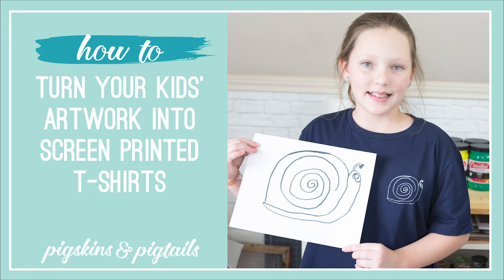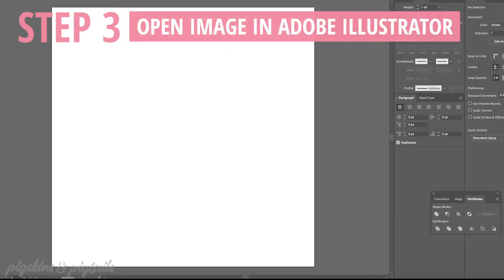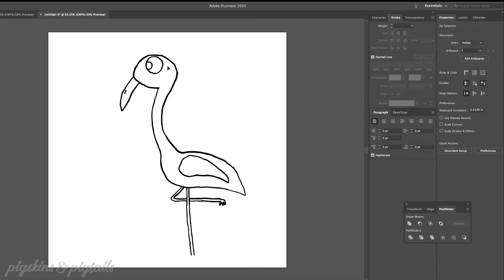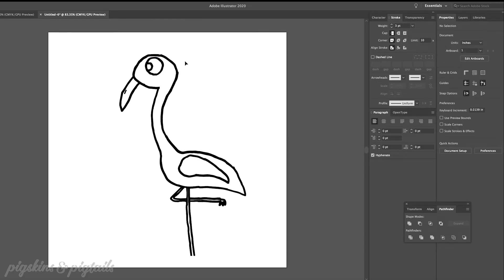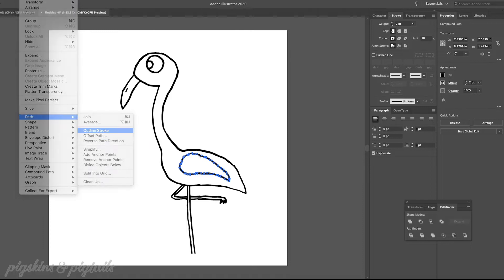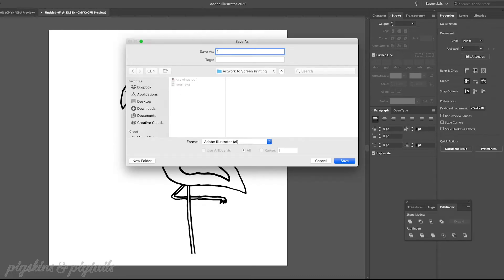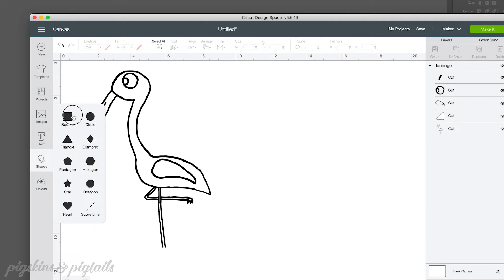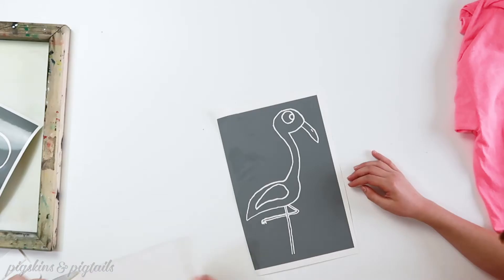How to Turn Your Kids' Artwork into Screen Printed T-Shirts with Adobe Illustrator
How to upload SVG files to Cricut Design Space and Silhouette Studio

Receive weekly screen printing tips, project ideas, exclusive discounts on my products, and more!